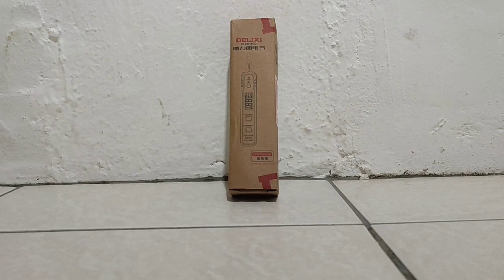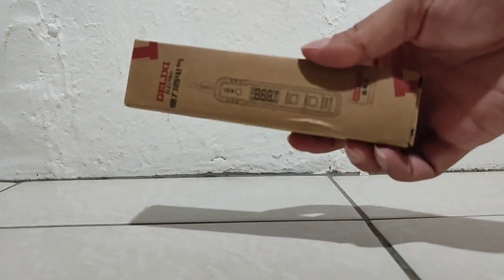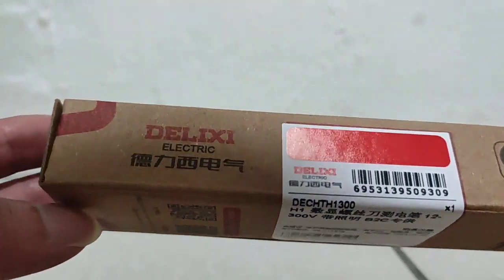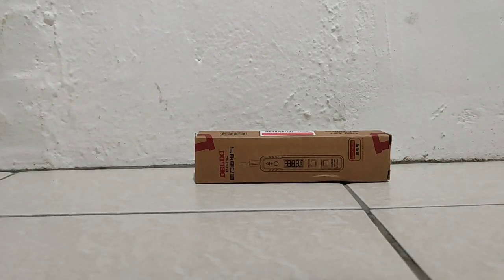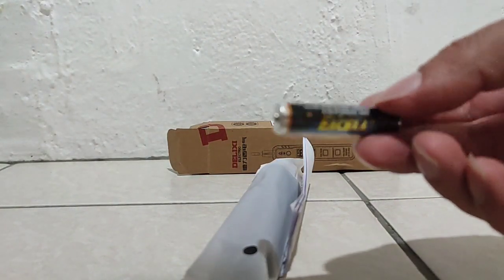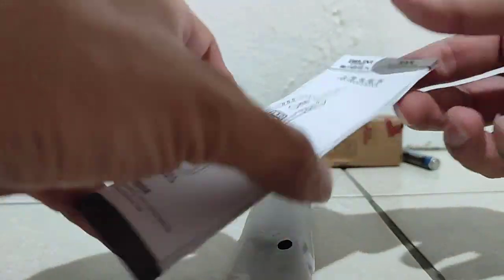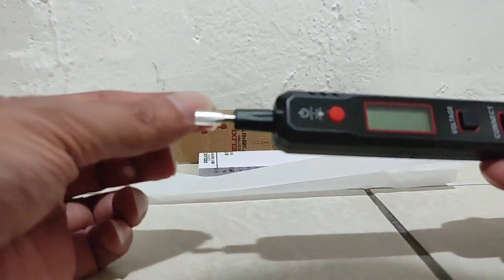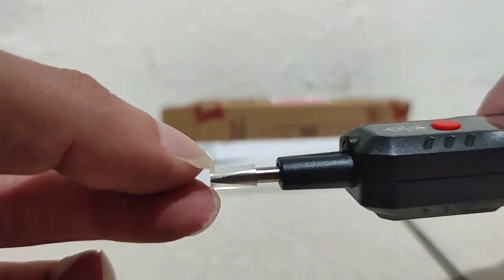Unboxing Voltage Tester by brand DELIXI Electric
Modal: DECHTH1300